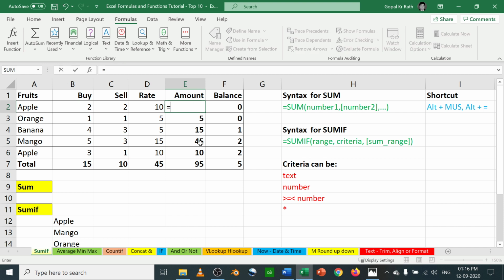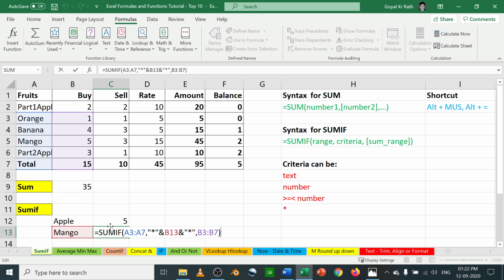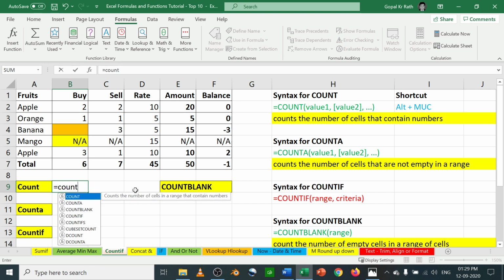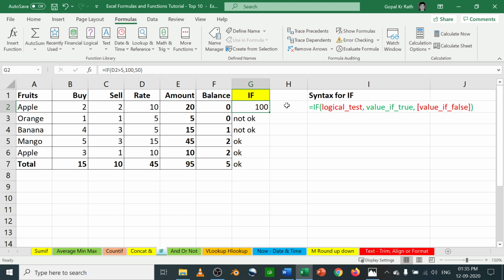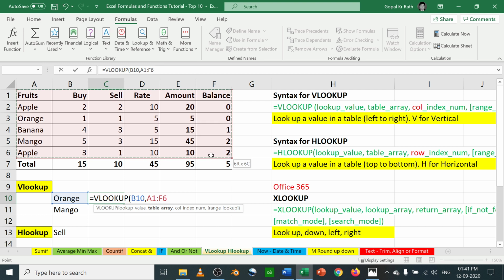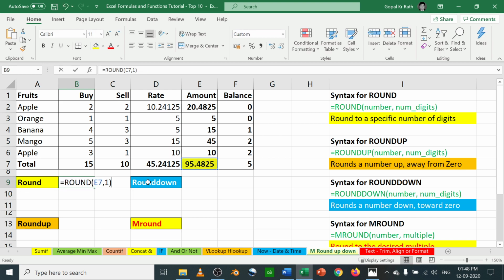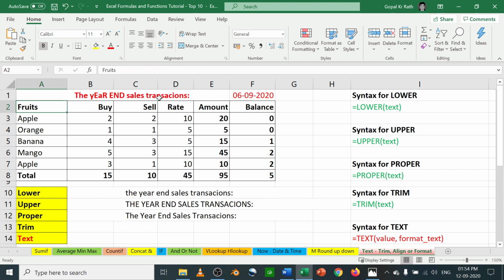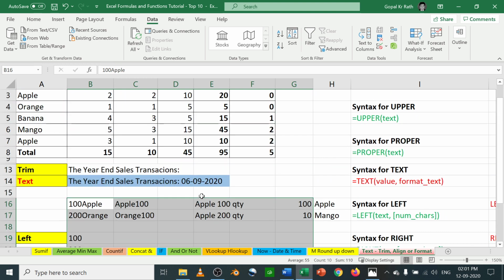Excel Formulas and Functions - Top 10 Most Used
Top 10 Excel Formulas and Functions - Tutorial video on 10 most used excel formulas and functions. Top 10 Excel Formula - Function. Must Know Top 10 Excel Formulas and Functions in Windows or MAC.

10 EXCEL FORMULAS AND FUNCTIONS

Skip to 00:12 Manual Calculation (+ - / *)

Skip to 01:08 Shortcut Keys

Skip to 02:13 SUM

Skip to 03:42 SUMIF

Skip to 10:52 AVERAGE

Skip to 11:43 MIN

Skip to 12:05 MAX

Skip to 12:20 COUNT

Skip to 13:14 COUNTA

Skip to 13:55 COUNTIF

Skip to 14:37 COUNTBLANK

Skip to 15:10 CONCATENATE

Skip to 15:52 CONCAT

Skip to 17:33 IF

Skip to 19:25 AND

Skip to 21:31 OR

Skip to 21:51 NOT

Skip to 24:18 VLOOKUP

Skip to 26:55 HLOOKUP

Skip to 29:26 NOW

Skip to 30:21 Date & Time

Skip to 30:41 ROUND

Skip to 32:12 ROUNDUP

Skip to 33:46 ROUNDDOWN

Skip to 35:00 MROND

Skip to 36:37 LOWER

Skip to 37:26 UPPER

Skip to 37:44 PROPER

Skip to 38:00 TRIM

Skip to 39:46 TEXT

Skip to 41:40 LEFT

Skip to 42:23 RIGHT

Skip to 42:58 MID

Skip to 43:51 Text to Column

10 Excel Formulas and Functions - Tutorial video on Top 10 most used excel formulas and functions. 10 Excel Formula - Function. Must Know Top 10 Excel Formulas and Functions.
10 Excel Formulas and Functions.
Learn how to use basic excel formulas and functions. Tutorial video on top 10 most used formulas and functions in excel. Microsoft Excel Formulas and Functions Tutorial.

Gopal Krishna Rath @rathpoint